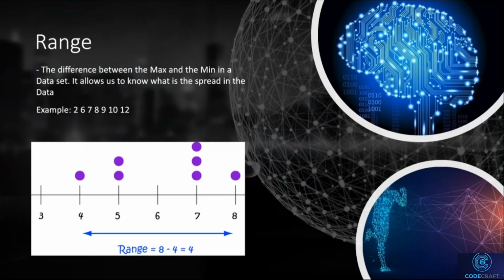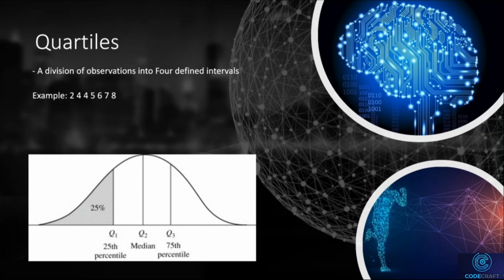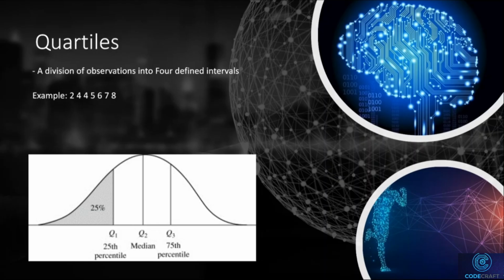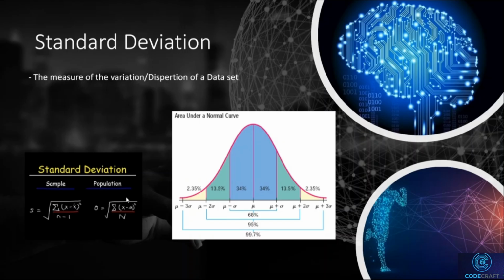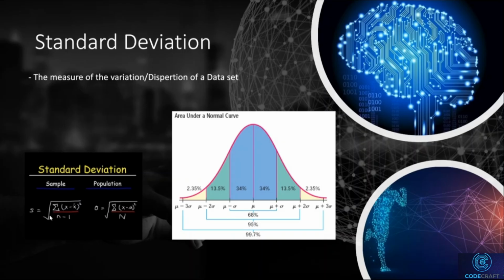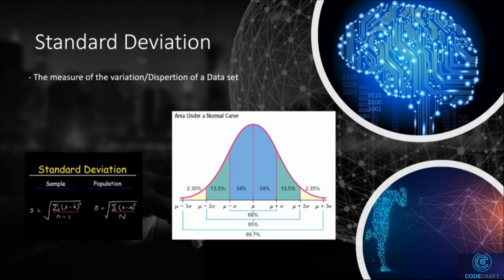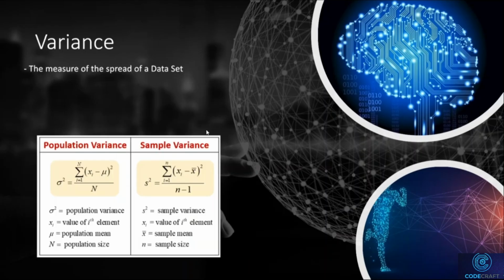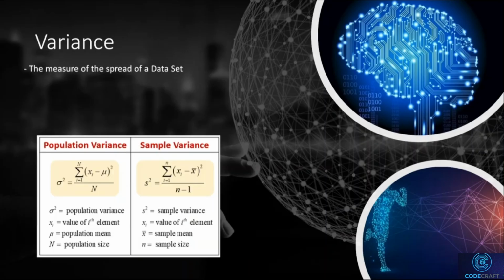Statistics Basics Part 4 | Hypothesis Testing & Confidence Intervals Explained (10)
Master the final piece of statistics! 📊

In this video, you’ll learn Statistics Basics – Part 4, where we cover Hypothesis Testing and Confidence Intervals—key concepts used in Data Science and Machine Learning to make data-driven decisions.

This is part of the Python Data Science & Machine Learning A-Z series on CodeCraft 🚀

📌 In This Video:
Quick recap of previous parts
What is Hypothesis Testing
Null vs Alternative Hypothesis
p-value explained
Confidence Intervals
Real-world examples
🚀 Why This is Important:

✔ Helps in decision-making using data
✔ Used in Machine Learning model evaluation
✔ Essential for real-world data analysis

🎯 What’s Next:
Statistics implementation in Python
Data analysis using Pandas
Visualization techniques